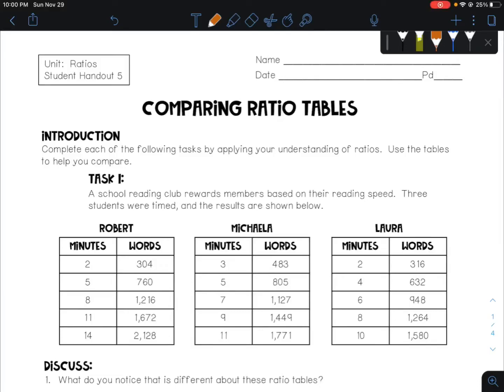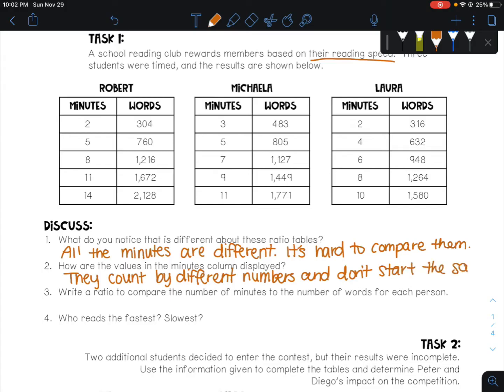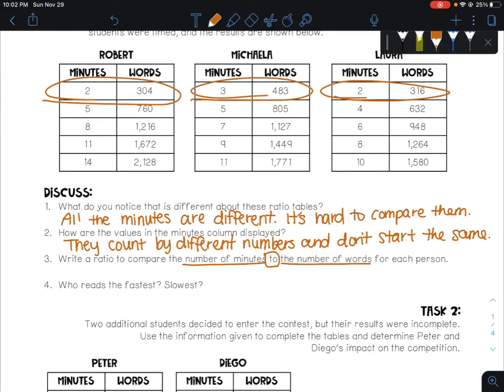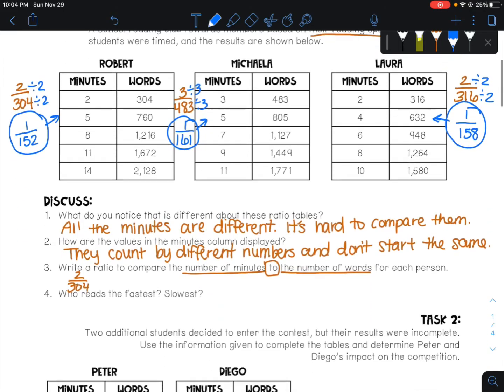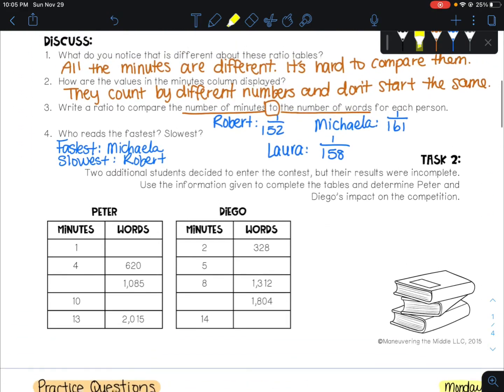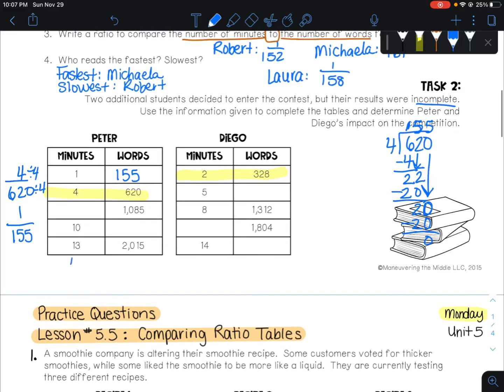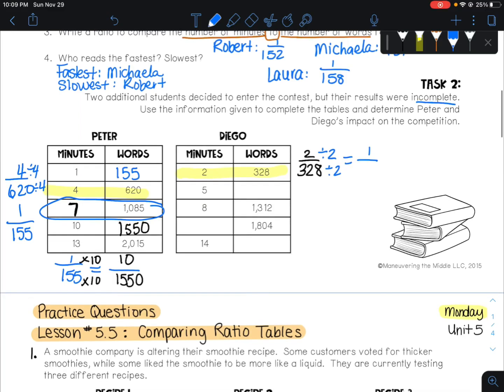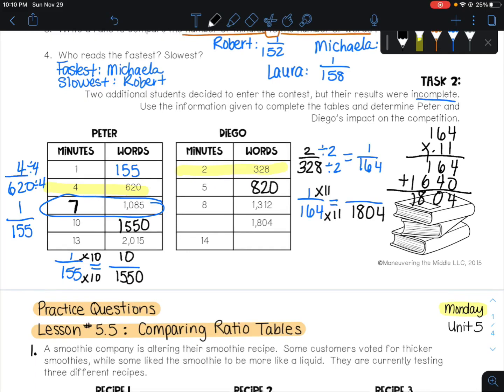6th Grade EngageNY Math - Unit 5 Lesson 5 Comparing Ratio Tables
6th Grade EngageNY Math - Unit 5 Lesson 5 Comparing Ratio Tables